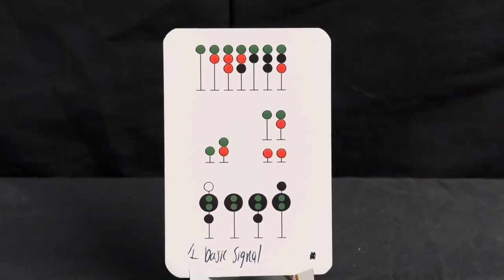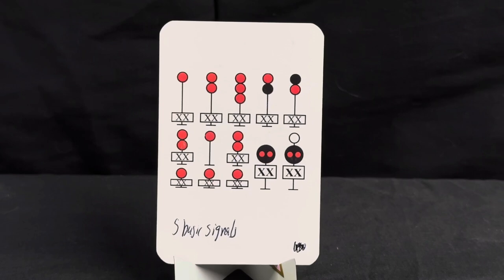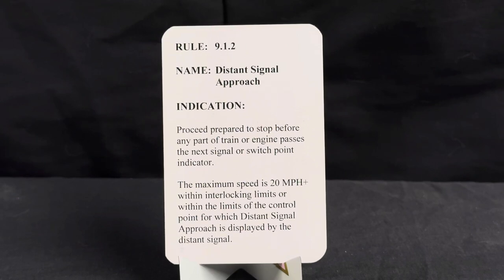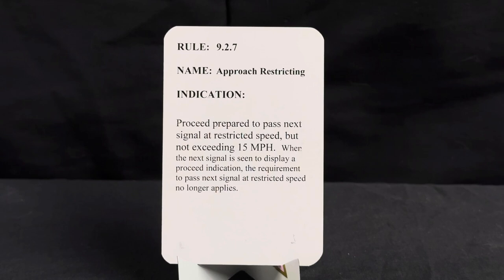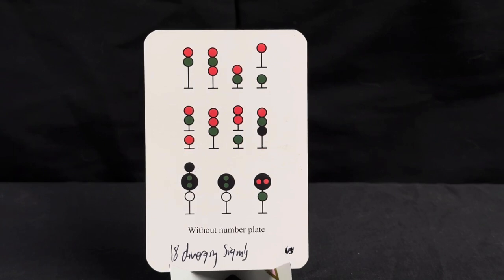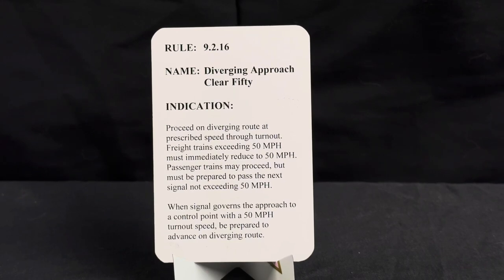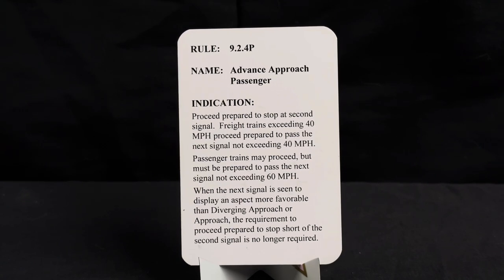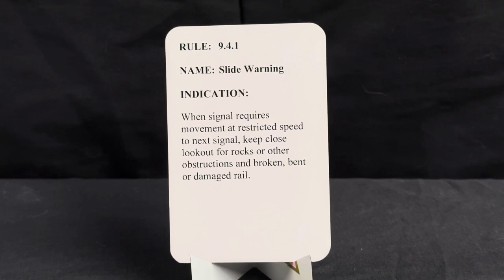The COMPLETE Guide for Train Signals!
This is Real Railroading Episode 1 Discussing Union Pacific’s Vast Railroad Signals! For Both Model Railroaders and Rail Enthusiast’s!

Exclusive Links